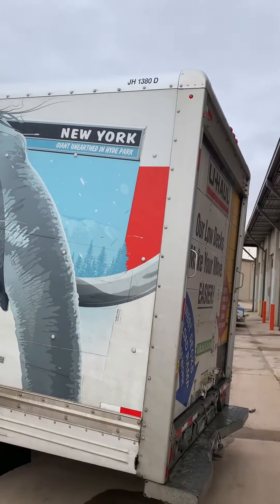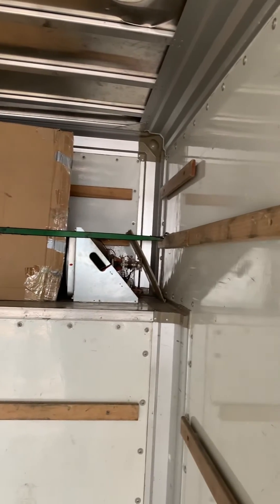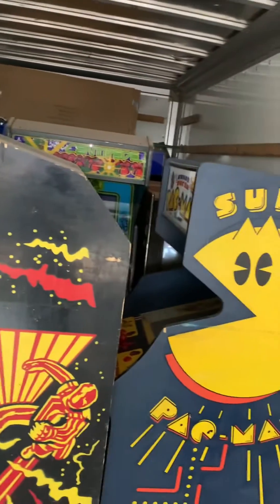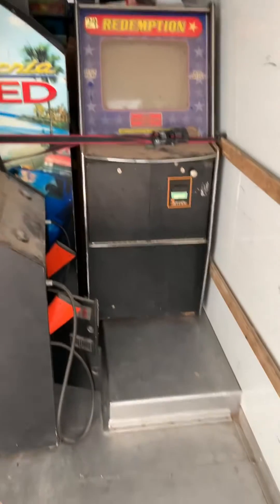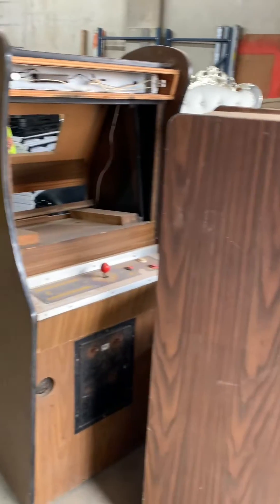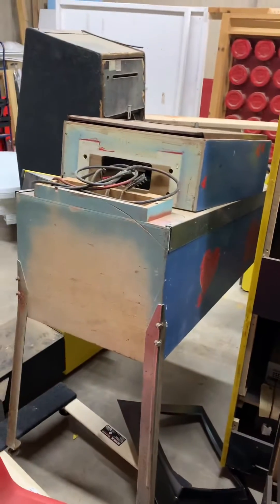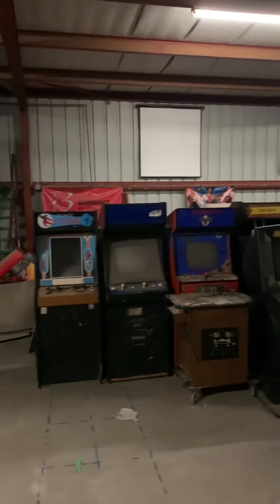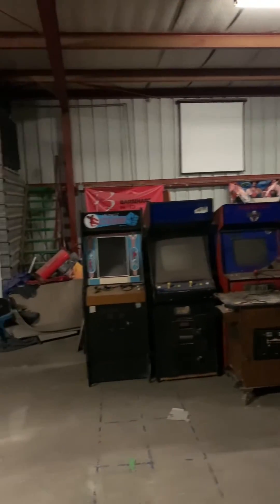I Bought 27 Arcade Machines Today!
Drove 300 miles and added 27 new projects to my pile. I’m excited to start in on these. Eventually, there will be 27 fully working machines with new homes. Today, I just have a much bigger pile of projects in the shop.